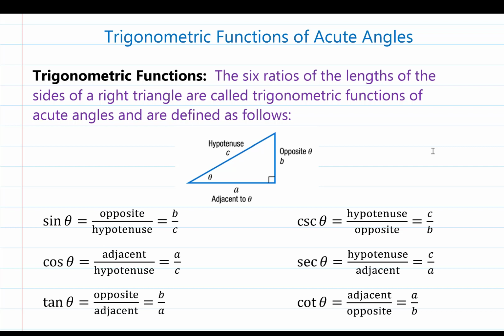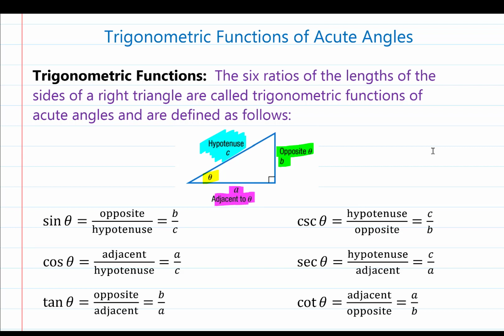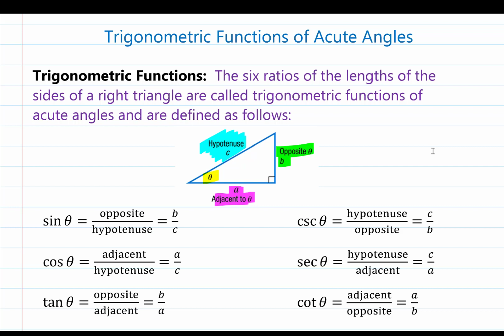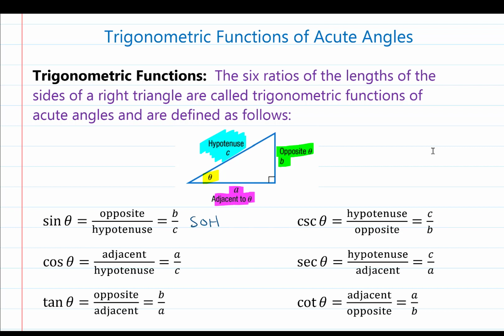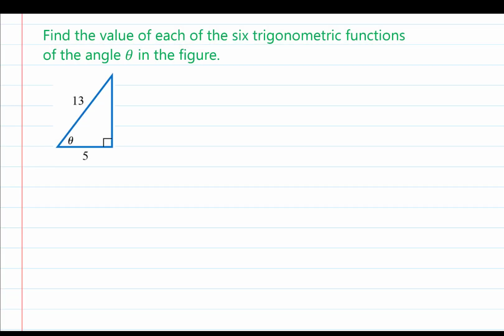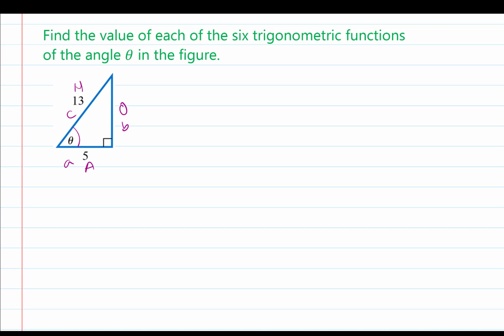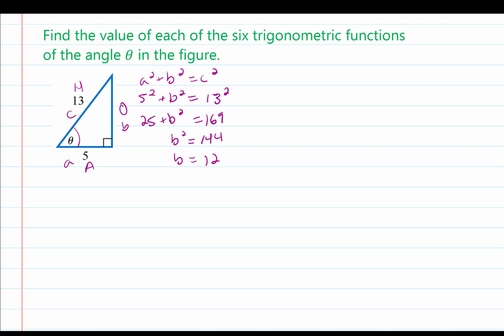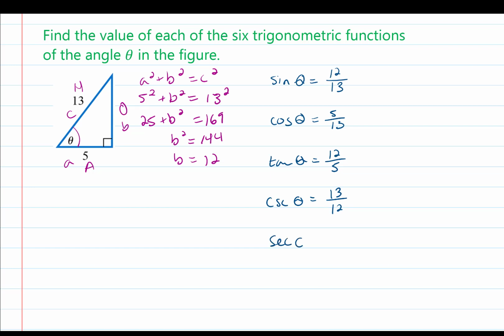Trigonometric Functions of Acute Angles